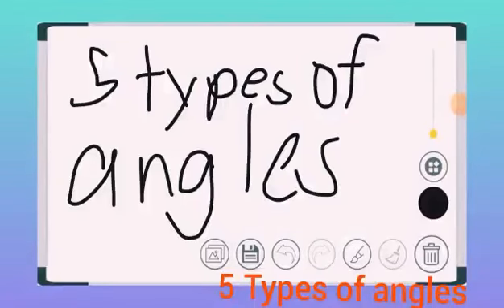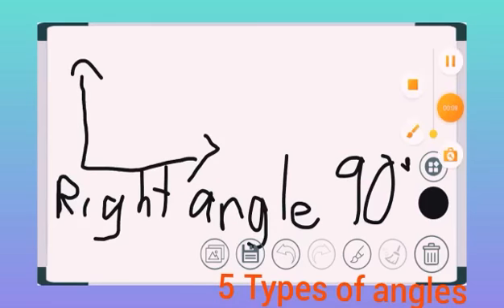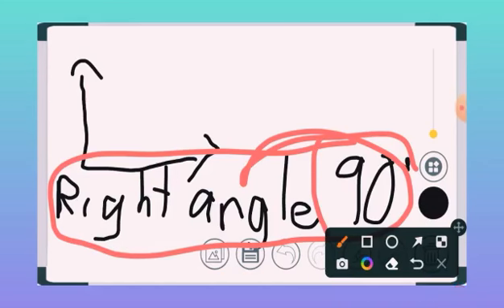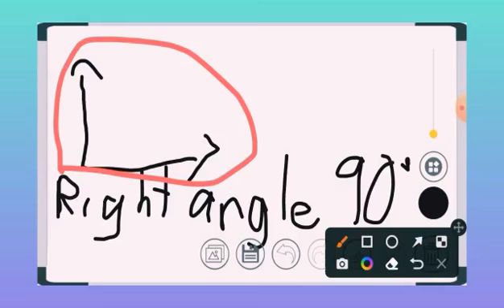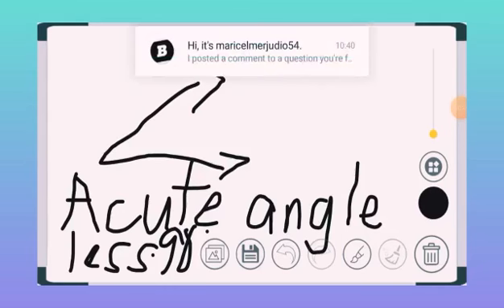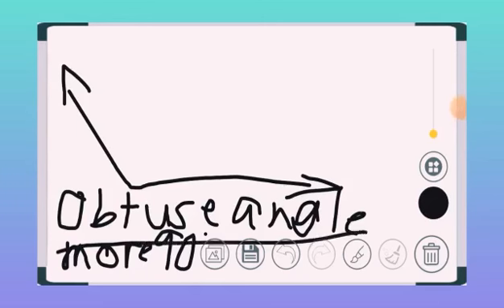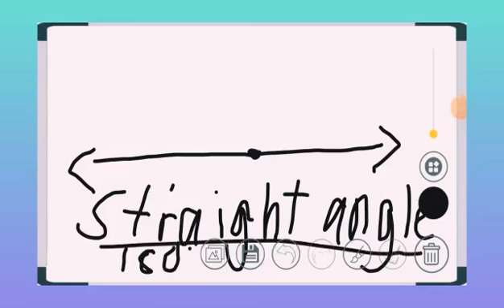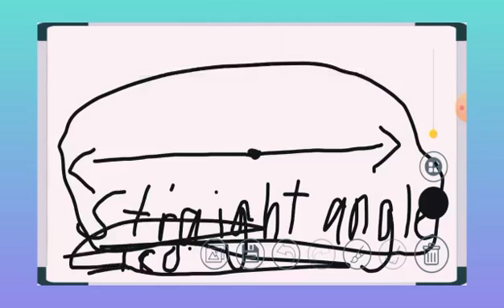5 types of angles by my little cousin